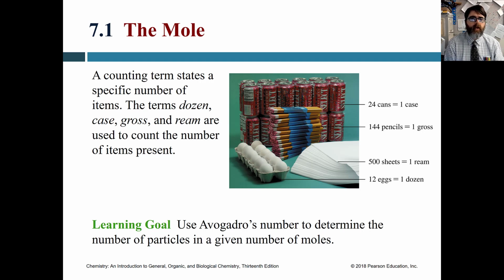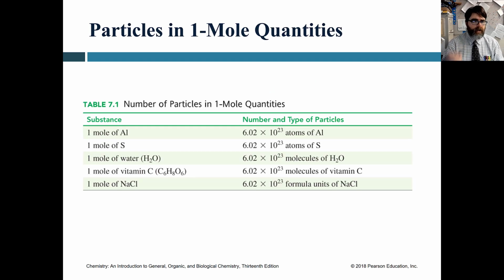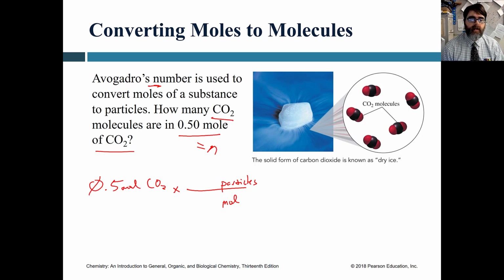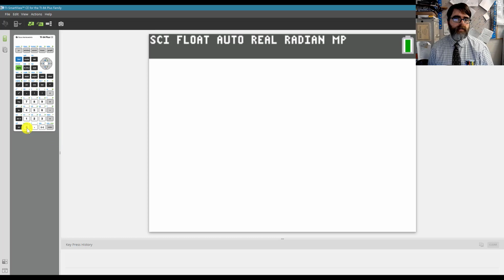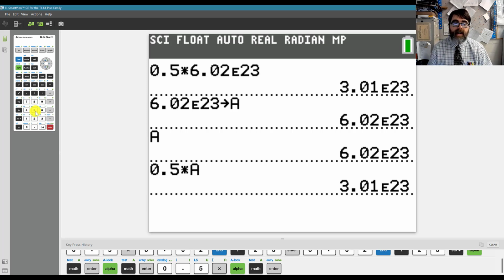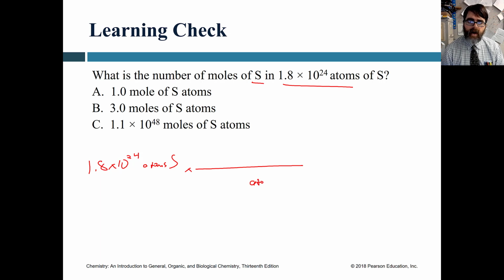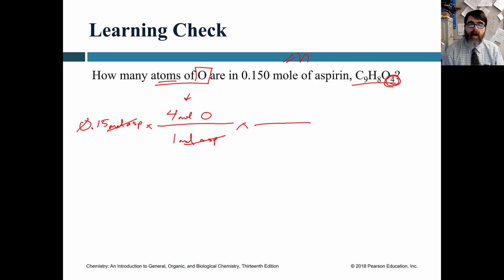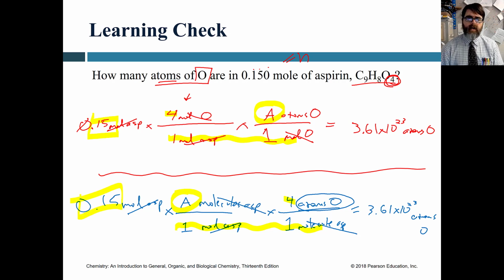Edison CHM-110 Chapter 7.1 - The Mole